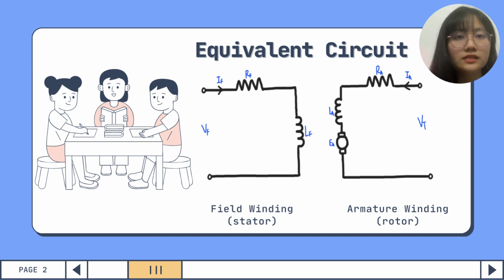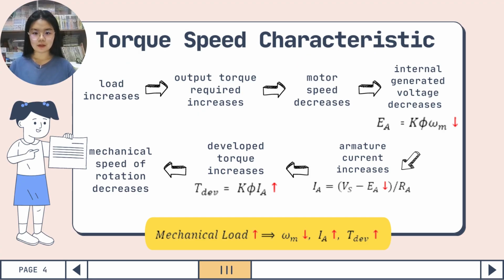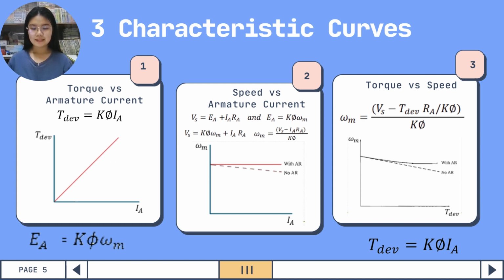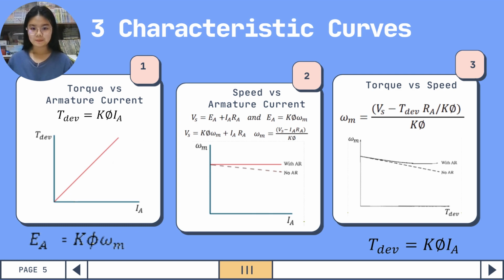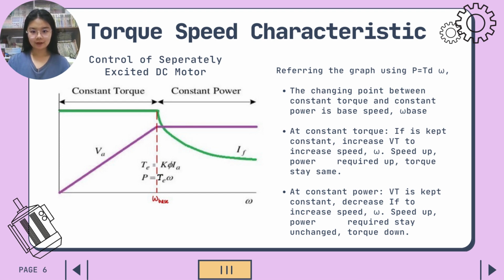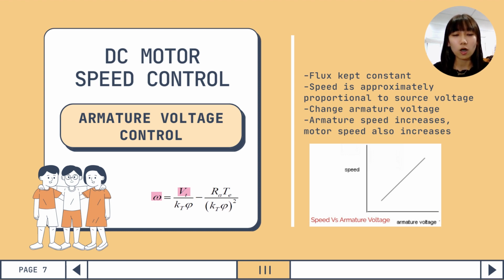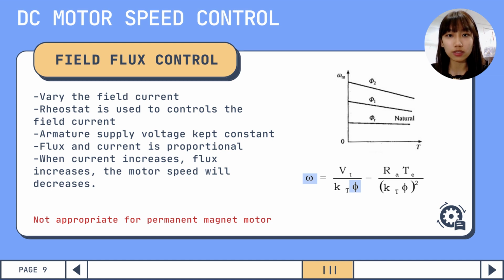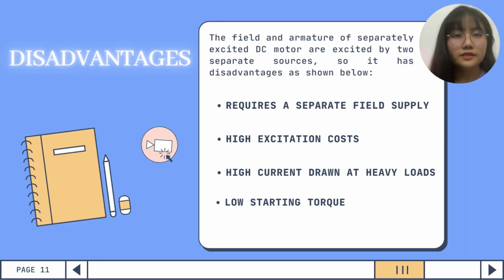SEEE2423 07 NALI 2-SEPERATELY EXCITED DC MOTOR(YEW EN QI, ENG YI XUAN, TAY YAH CHIAN)